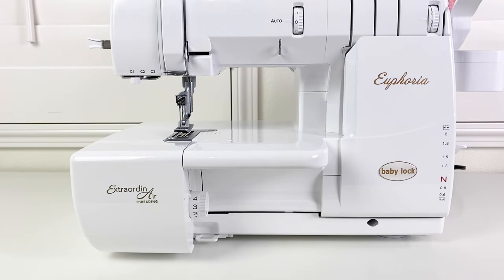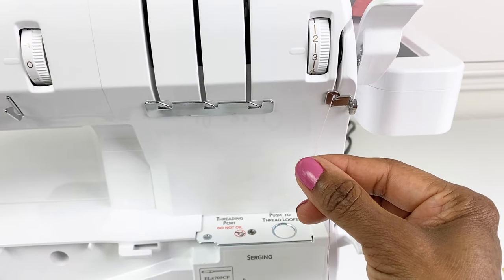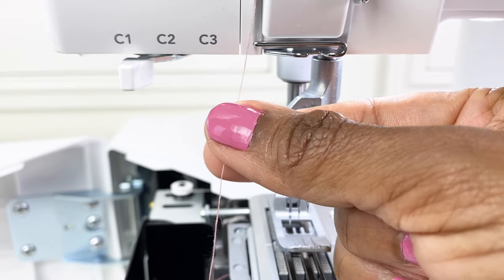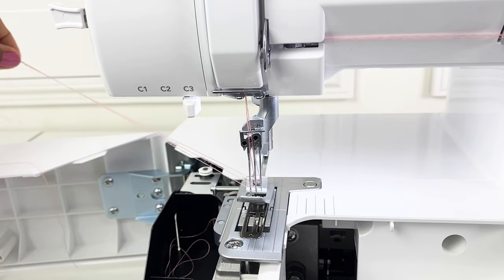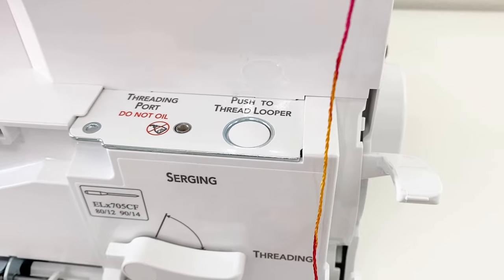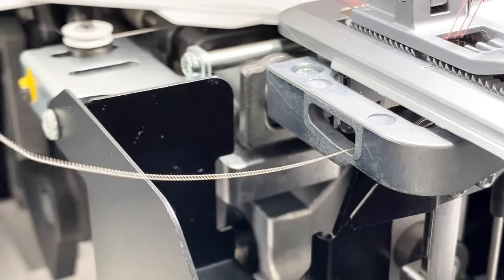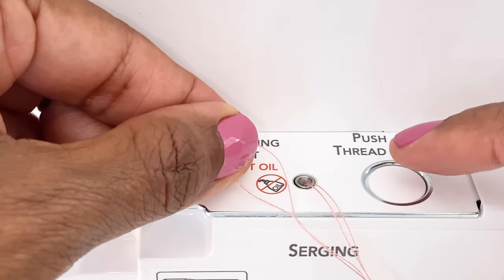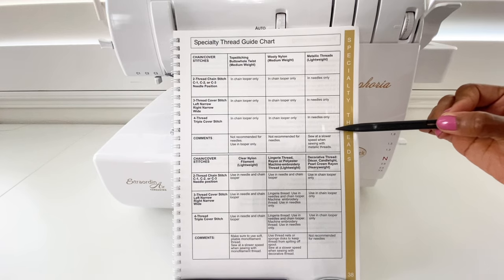Learn How to Thread a Coverstitch Machine | Baby Lock Euphoria (2021)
Learning how to thread a coverstitch machine can be really intimidating. But with Baby Lock Euphoria, it's a breeze and can be done is just a few minutes, literally. With the Extraordiaire feature, threading the looper is quick and efficient. The built-in needle threader makes threading all three needles simple and painless. Yes, you heard correctly. The threader has the ability to thread all needles.

In this video, you will learn how to thread the Euphoria from beginning to end, with step-by-step, close up details. You'll also get some tips on how to thread the machine when using specialty threads that don't flow easily through the looper.